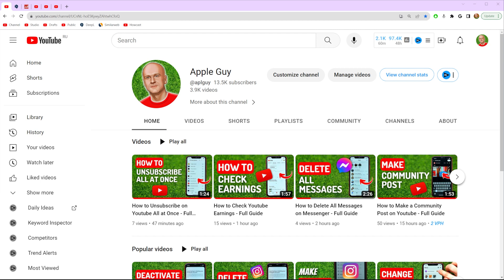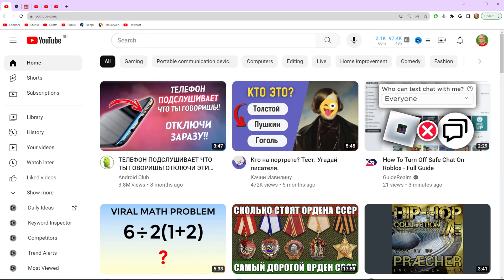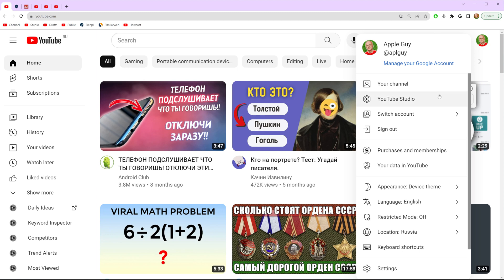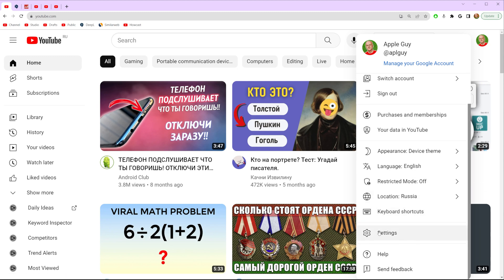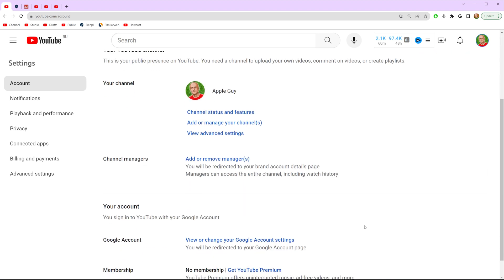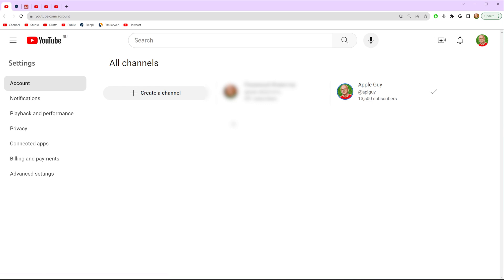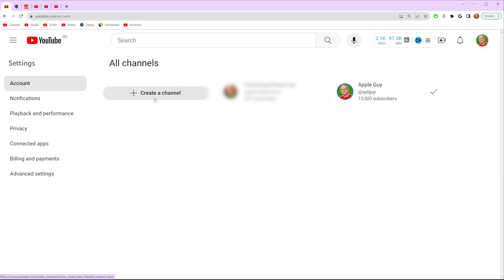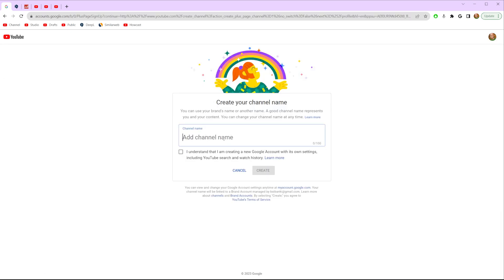How to Make a Second Youtube Channel - Full Guide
If you are looking for a video about how to make a second youtube channel, here it is!
Be sure to watch the video to the very end.
You will learn how to make a second youtube channel with the same email on android. That's easy and simple to do from your phone.